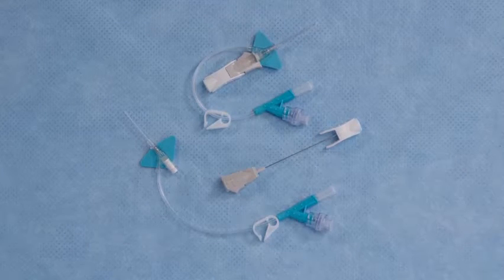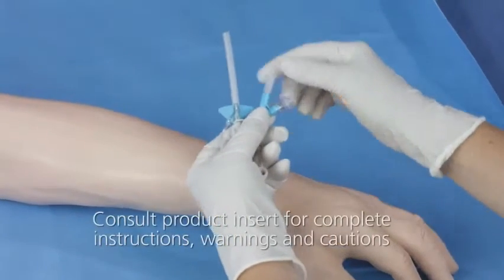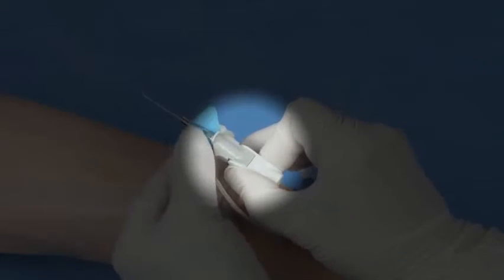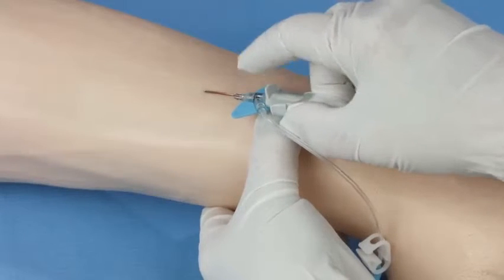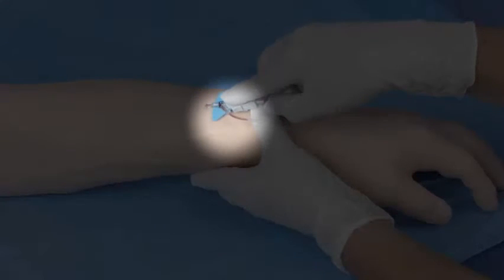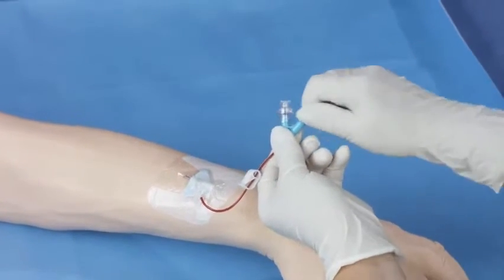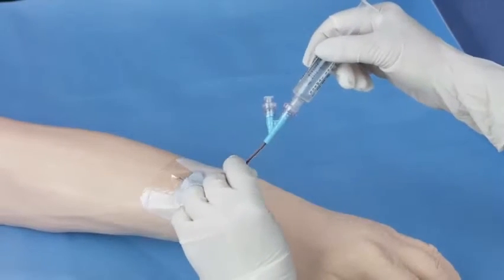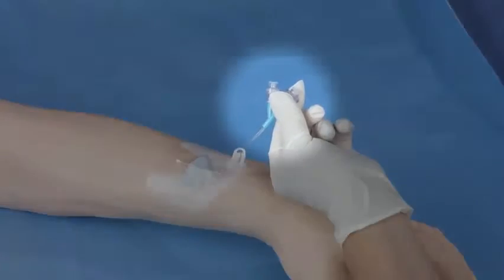BD Nexiva™ Dual Port Closed IV Catheter Insertion Techniques